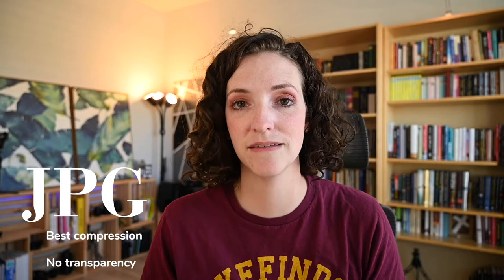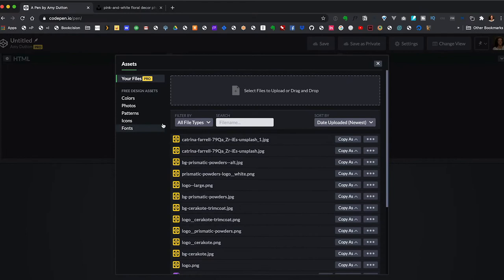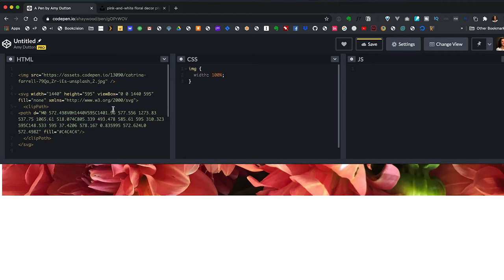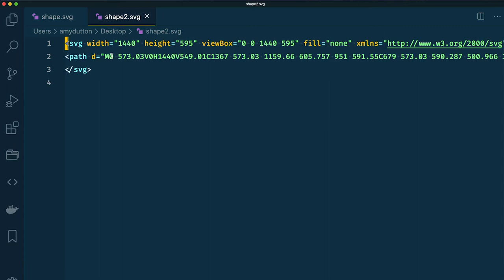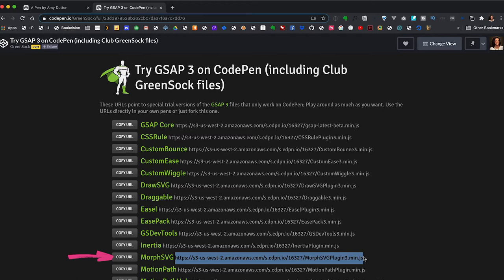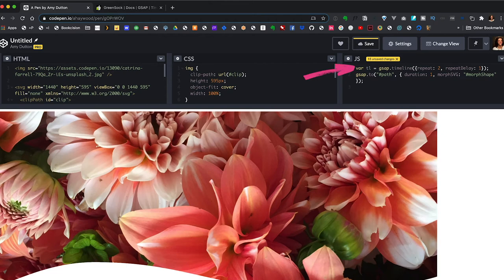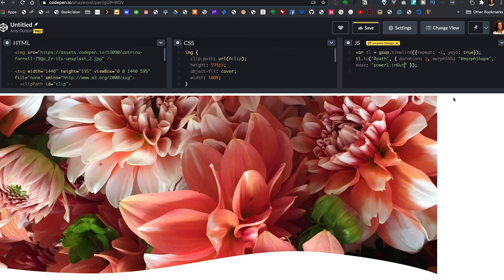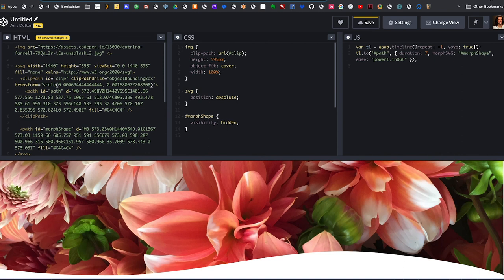Creating and Animating an SVG Mask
Recently, I designed a site that had a curved edge at the bottom of the hero image. You've probably seen this on several sites. Nothing crazy or revolutionary here. But, in this video, I'll show you how to code it out as an SVG mask. Then, for added flair, we'll animate it.

0:00 Intro - What we're coding
0:54 jpg - pros and cons
1:29 png - pros and cons
2:07 Creating the mask in Figma
2:54 Getting the assets into CodePen
3:54 Explaining the SVG code
4:40 Turning the SVG into a mask
5:55 Introducing Green Sock
6:21 Creating a second SVG inside Figma
7:34 Brief Explanation of the DOM
8:06 Adding Green Sock to CodePen
8:56 Using MorphSVG
10:02 Using Greensock's Timeline
11:42 Greensock Easing
12:52 Making it Responsive